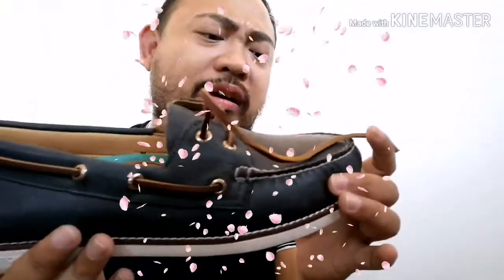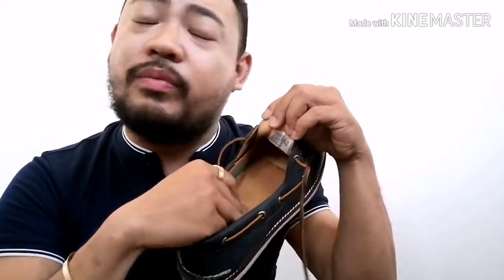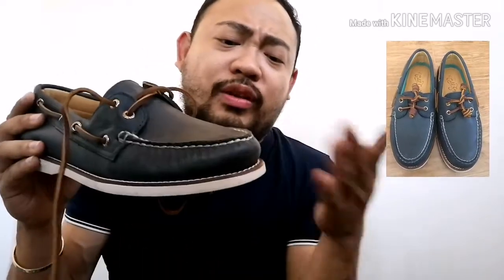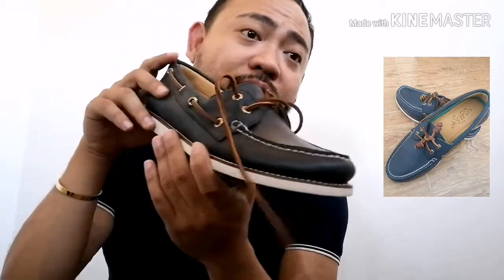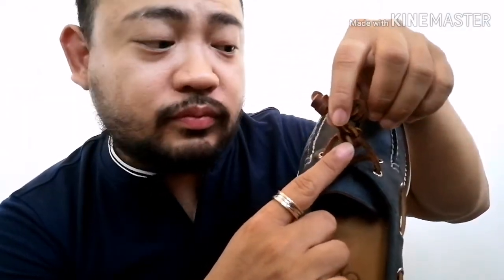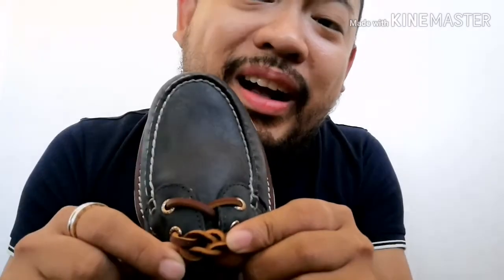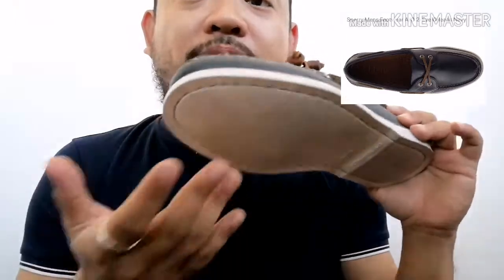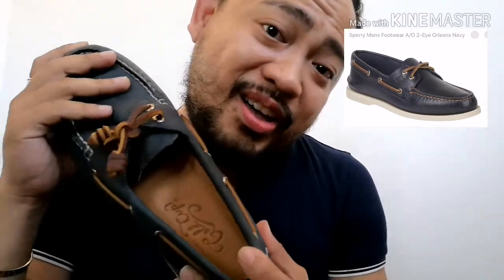Sperry Gold Cup Shoes Review | How To Tie Tassel?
I am doing a review of Sperry Gold Cup Shoes. Since it's one of my favorite shoes now, I think I'll get addicted in buying and collecting Sperry shoes! Wish me luck!

I'm also teaching you on how to do the Tassel lace. Hope you enjoy the vlog!

Thanks!

Ps,

Sana makuha ko ung isang kulay ng Sperry. Sobrang gustong gusto ko din Yun! 😍